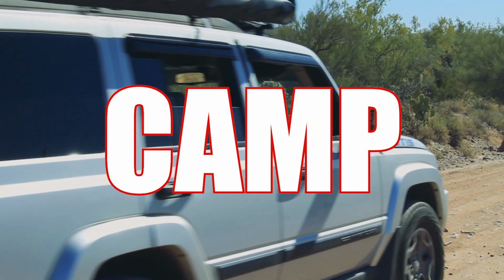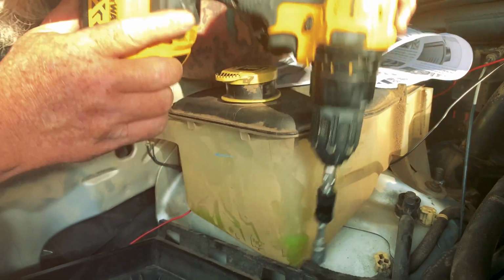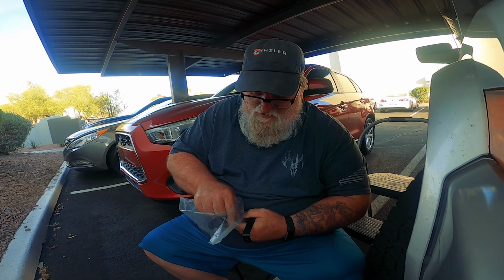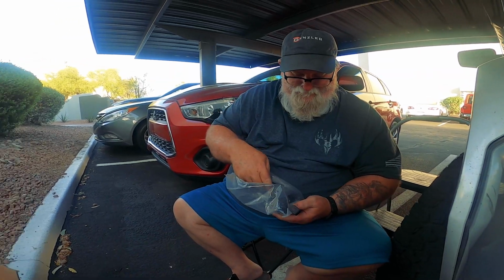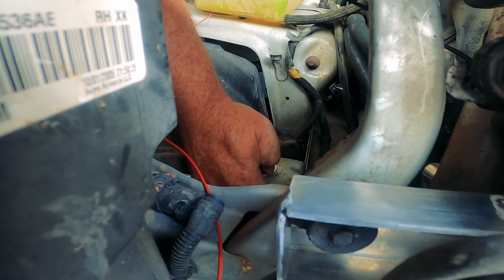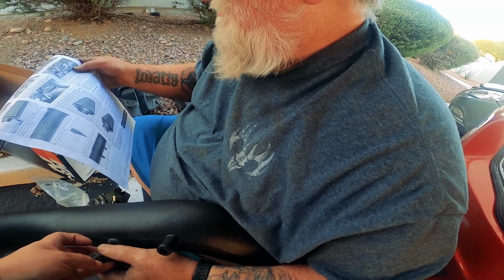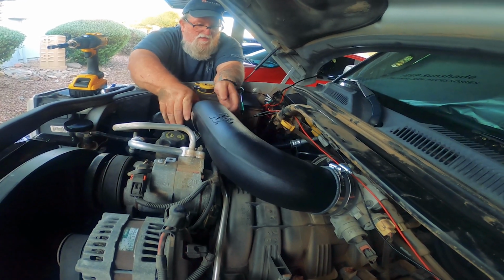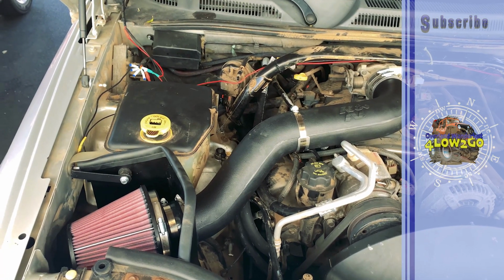DIY K&N Cold Air Intake Install on 2006 Jeep Commander 4.7L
We finally got the K&N Intake installed on Otis and boy we were challenged with that install. Overall, the performance has improved drastically and it sounds really good when getting on the interstate. We can't wait to do a thorough review in the coming months for this product.

If you'd like to learn more about this performance update, head over to K&N and see if there is one for your vehicle. k&nfilters.com is the link.

If you'd like to get more involved and become a vital part of our production, head over to patreon where you can select from a variety of ways to get involved with Overland Wanderlust.

If you'd like to know more about a particular song, please hit us up and we will get that info to you.